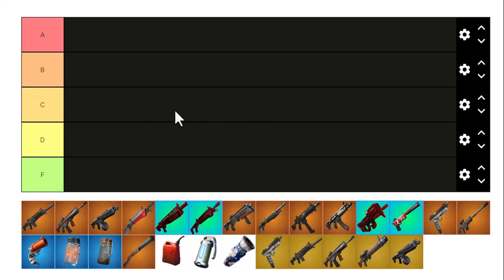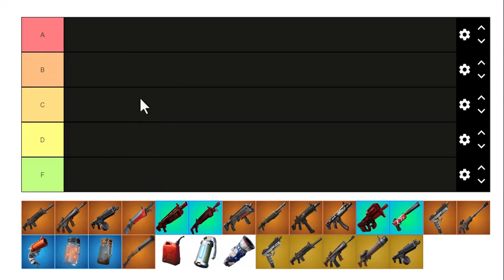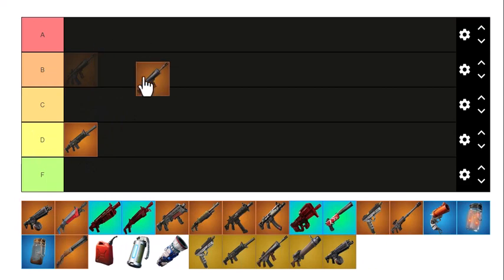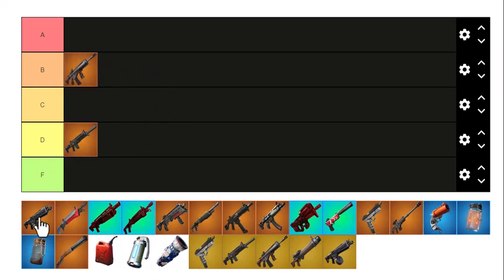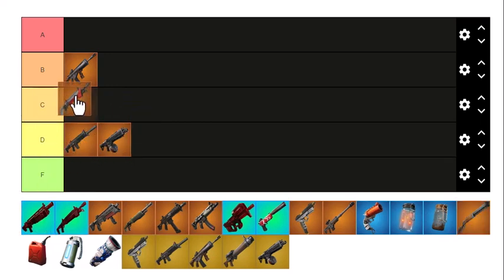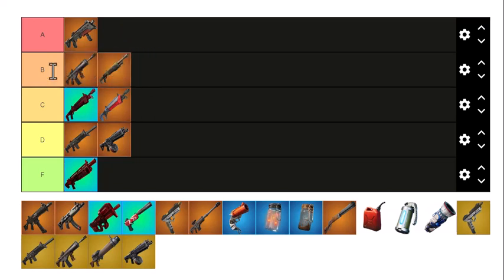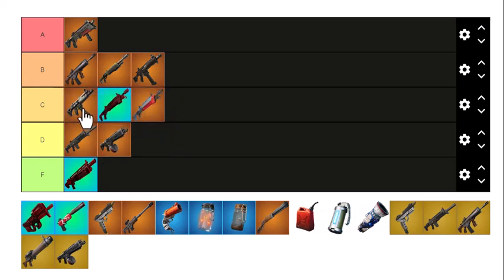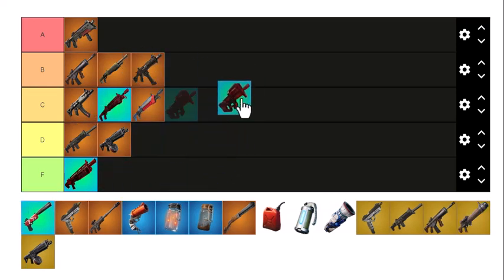All Wild Weapon Tier List - Fortnite C4S3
This is my first tier list of weapons for Fortnite Chapter 4 Season 3 Wild.